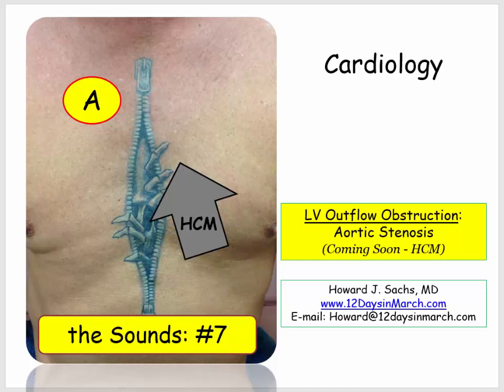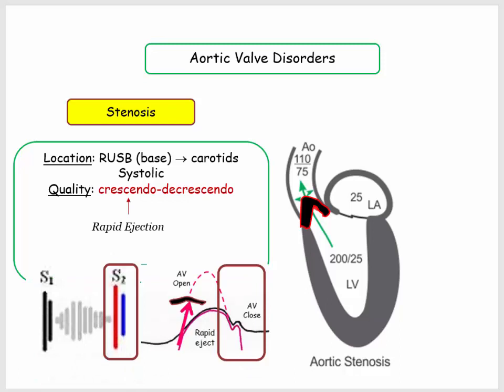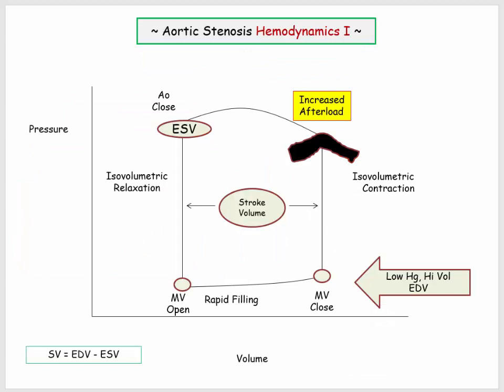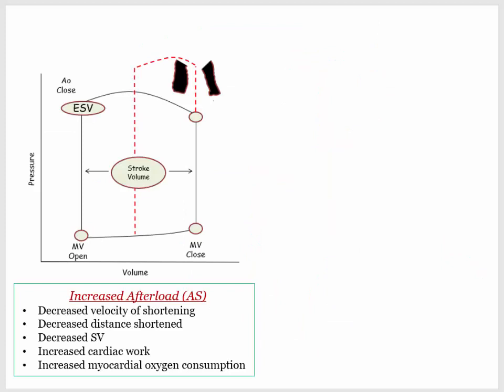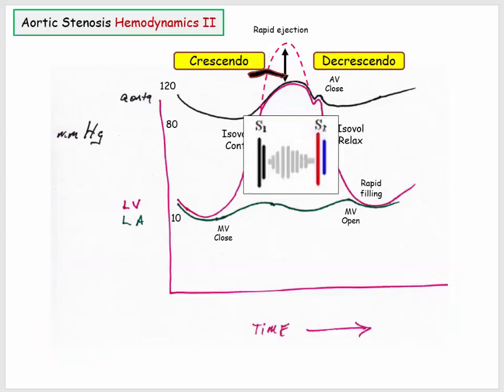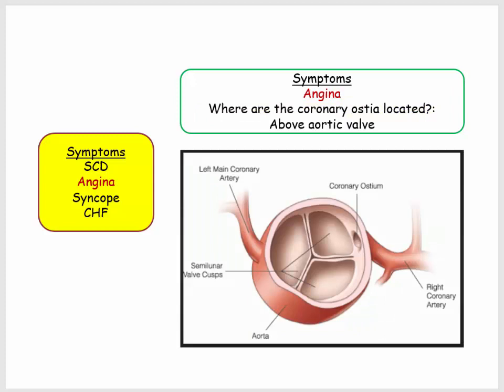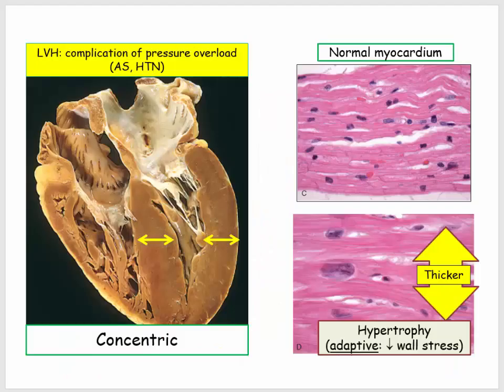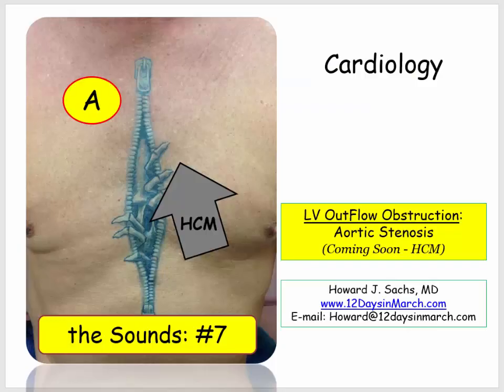12DaysinMarch, Valvular Heart Disease #7, Aortic Stenosis for the USMLE Step One Exam